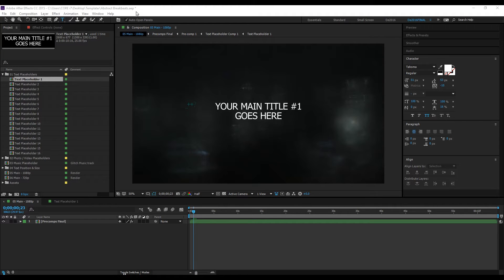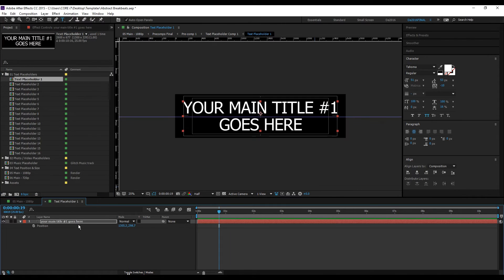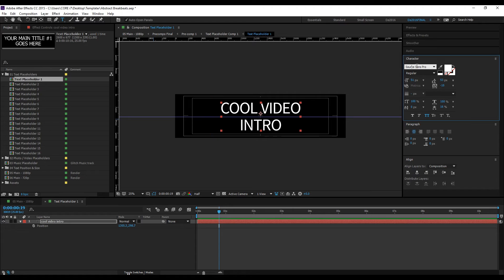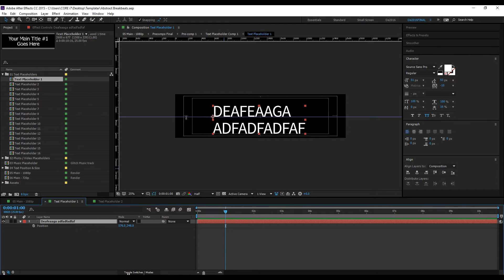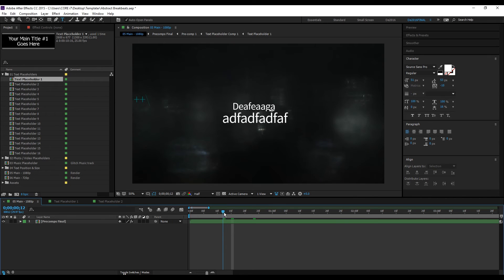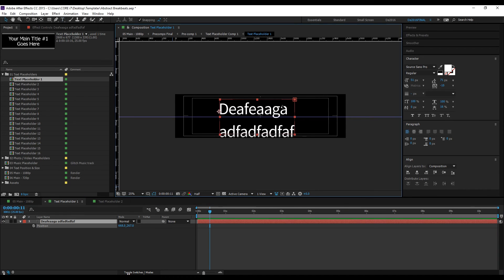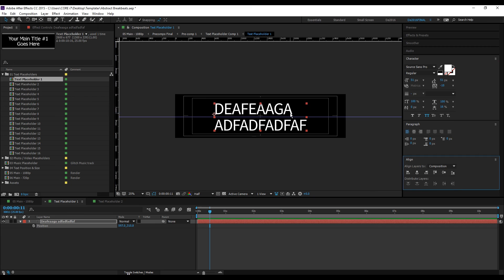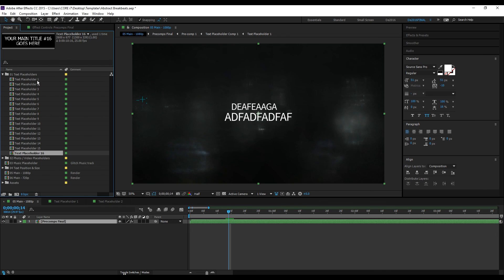How To Customize - Text Placeholders (For Beginners)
Shows you how to type-in your text inside the placeholders in After Effects